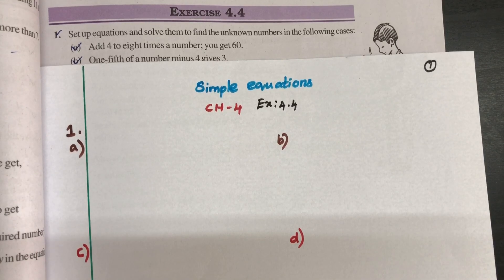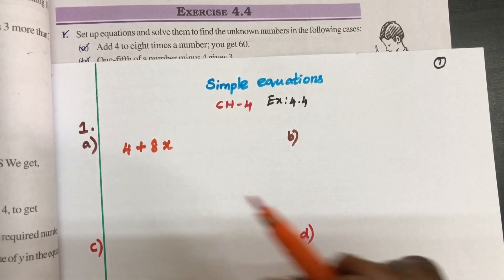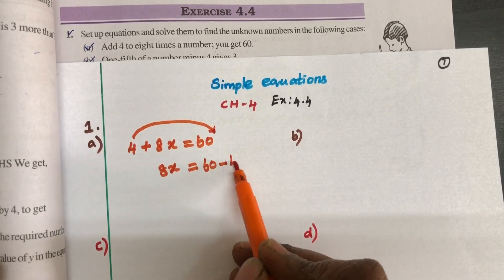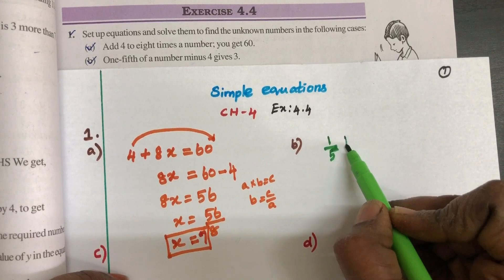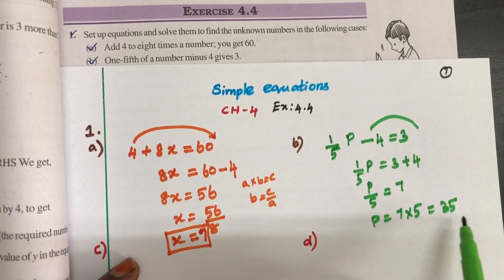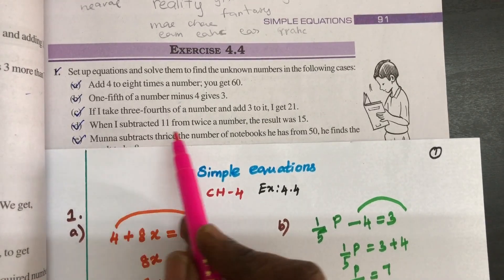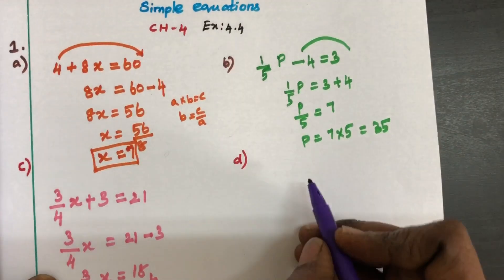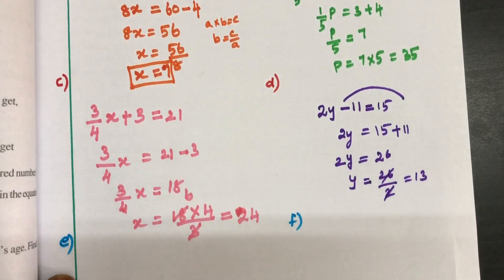Simple Equations |Chapter 4|Class 7|Ex:4.4 |NCERT|CBSE|English|Video 33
This video gives you the detailed approach of Ex:4.4 from chapter 4 , Simple Equations for Class 7 in an easy way.. @SimplifyMaths1183